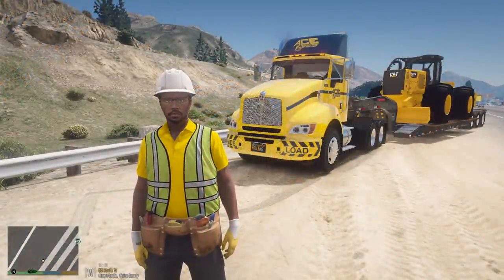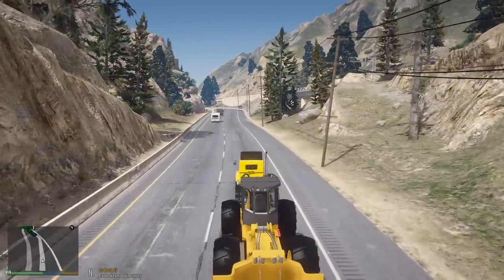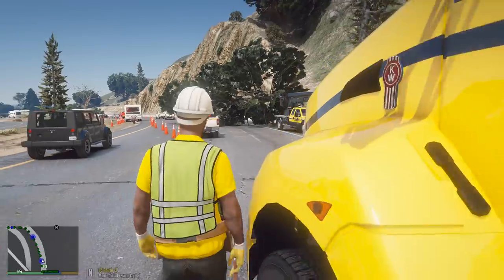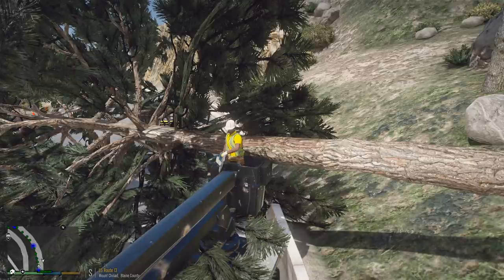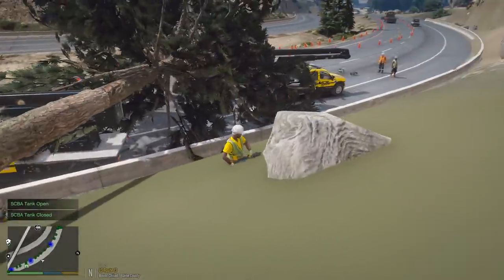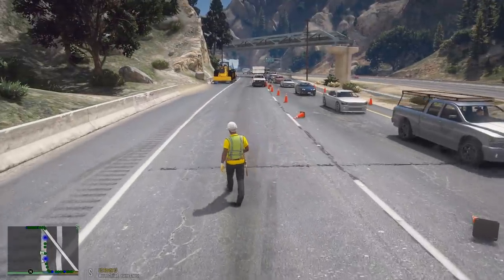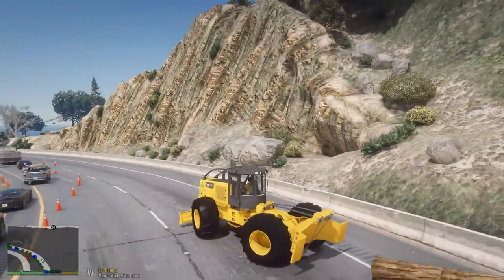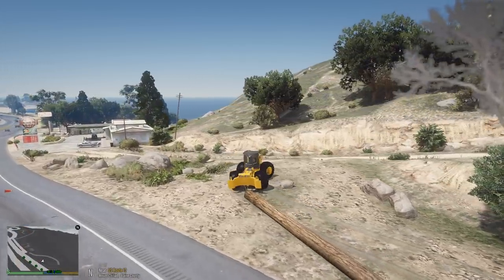GTA 5 Mods Construction Company Using Chainsaws & Logging Skidder To Remove Fallen Tree From Highway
GTA 5 Real Life Mod #315 Ace Construction Company Cutting A Fallen Tree With K12 / Chainsaws & Using A Caterpillar 555D Logging Skidder To Pull The Logs Off Of The Highway. DOT Message Board Trucks Providing Traffic Control With Scene Manager By Directing Traffic In Grand Theft Auto V.

VMS+ script & Message Board Truck by PnwParksFan. The VMS+ script allows you to fully control and customize messages on arrow boards on vehicles. Keep in mind, this is a very early apha build of the mod.

Join PnwParksFan Parks Benefactor program to get early access to VMS+(Variable Message Signs) Mod plus DOT truck with the message board

K12 / Chainsaw is from Fire Callouts ( Structure Fires, Brush Fires, Extraction Saw & More)

Los Santos DWP mini pack 1.0.0 (F350, F350 Cherry picker & Chevy Express Van)

GTA 5 DOT Reversing Traffic Around A Plane Crash On The Highway With Message Board Trucks

GTA 5 DOT Emergency Message Board Truck Responds To A Crashed Semi Truck Hanging Off Of The Highway

GTA 5 Mod DOT Emergency Message Board Truck Responding To Wildfire With Cal Fire Trucks & Helicopter

GTA 5 Mod DOT Roadside Assistance Message Board Truck Helping Broken Down Vehicles On The Highway

GTA 5 Mod DOT Emergency Message Board Truck Responding To A Flash Flood & Shutting Down The Highway

GTA 5 Mod DOT Emergency Message Board Truck Responding To A 11 Car Pile Up Motor Vehicle Accident

GTA 5 Mod DOT Emergency Message Board Truck Responding To Bank Robbery With Hostages & Shots Fired